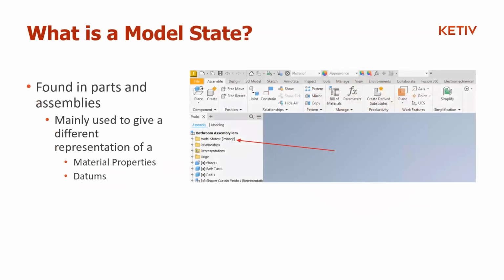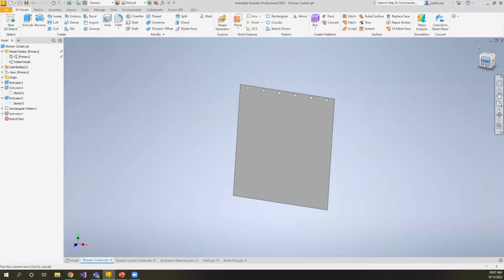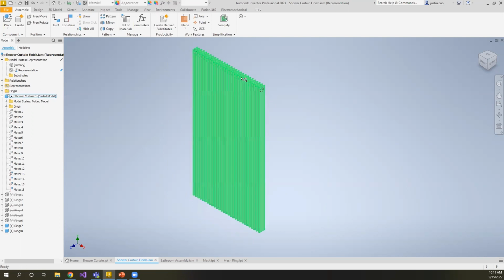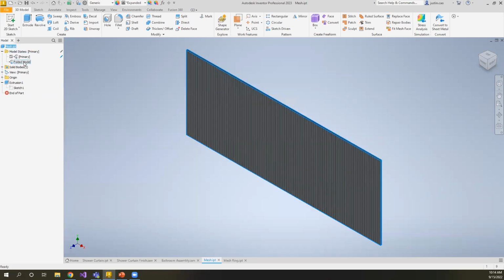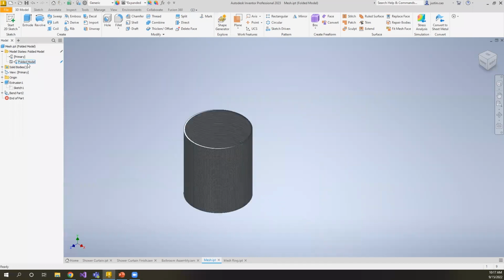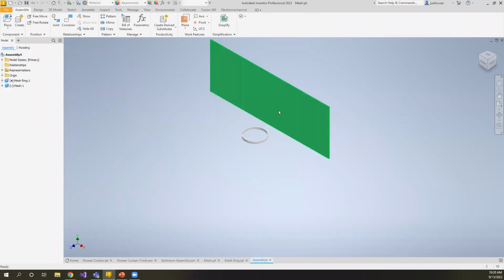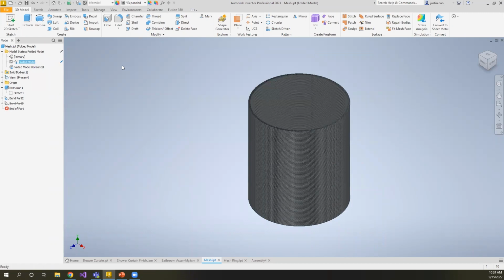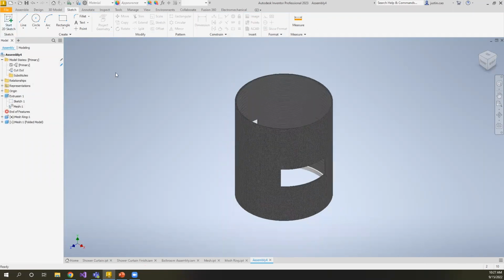Everything You Need to Know About Model States | KETIV Virtual Academy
In a recent KETIV Virtual Academy, we taught how to create customized model states in a sheet metal environment and how to control it using iLogic. To continue on the Model State topic, we will be looking at how to use model states to manipulate parts, assemblies, and drawings to give an accurate depiction of how these models will react in a real-life situation.  Along with this, we will be going over some tips and tricks that I discovered while using the Model State tool.
In this session we will be going over:
- Creating Model States at a part and assembly level
- Different workflows when creating new model states within parts
- Tips about Model States that everyone should know